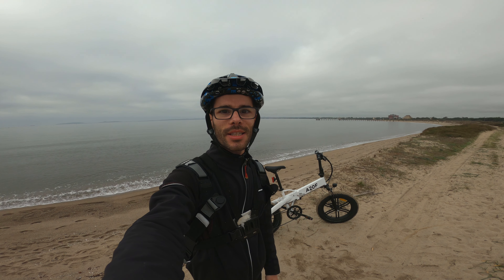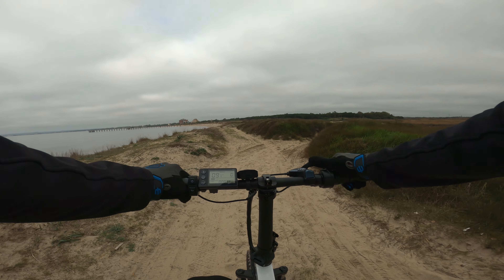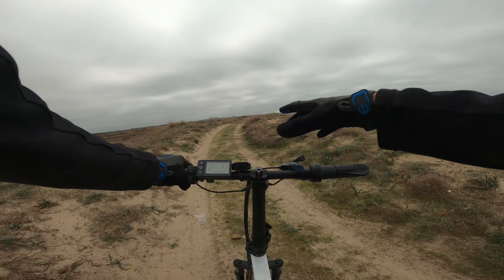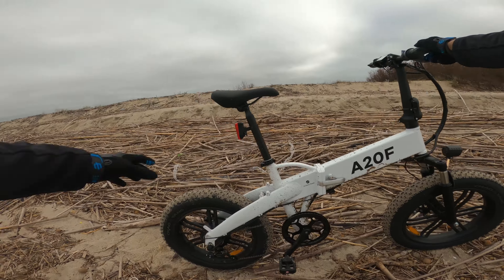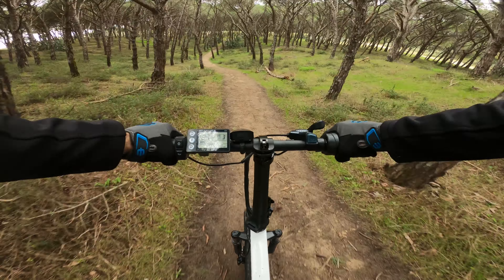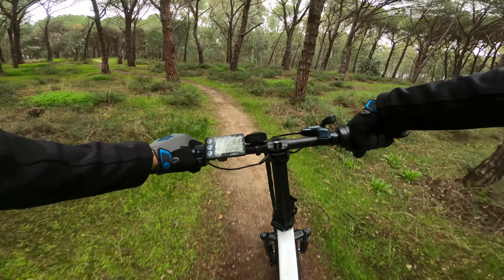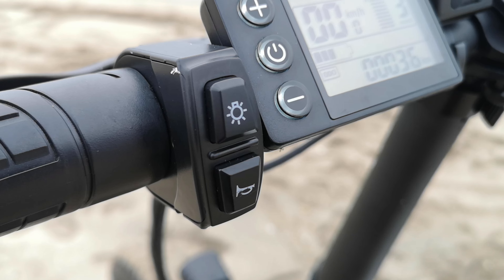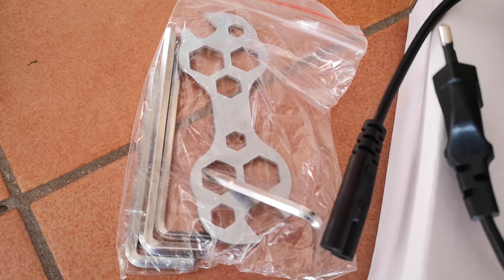ADO A20F+: finalmente un'ebike potente e legale!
ADO A20F+ la nuova versione Plus, centralina doppia mappatura. Legale e divertente sullo sterrato. Prova su strada e recensione.

A Dece Oasis: Cross your City, Conquer All Urban Terrains.

00:00 Intro
00:32 Presentazione A20F+
02:10 Test su sterrato e sabbia
05:19 Attivare l’acceleratore
06:31 Test velocità e prestazioni
09:16 Scheda tecnica e dotazione
11:05 Autonomia e conclusioni

Accessori MTB indispensabili

Contattami per una consulenza personalizzata*.
(*riservata agli iscritti Youtube e Instagram)

Seguimi anche su Instagram e Facebook!